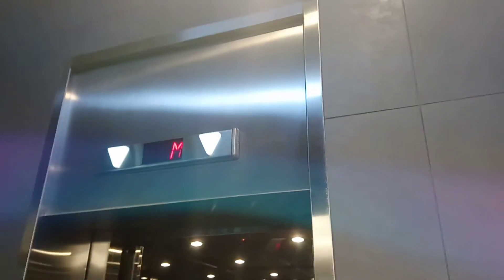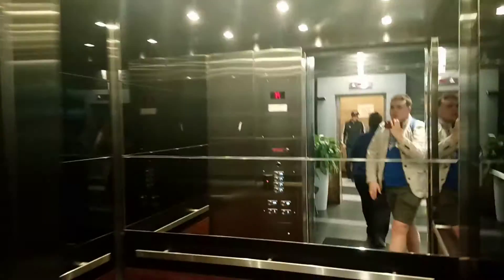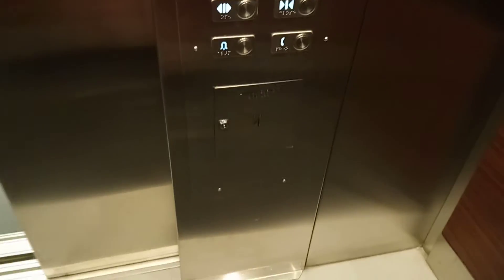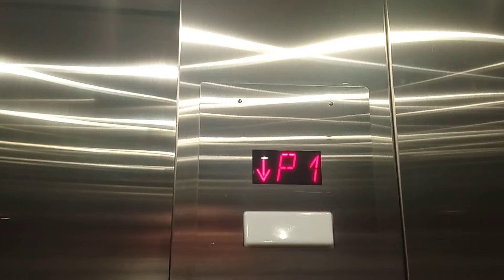Dover Modded by Schindler Hydraulic Elevator at The Business Centre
This is the Parkade Elevator at The Business Centre in Edmonton Alberta. It's Dover Modded by Schindler Hydraulic Elevator. Capacity 2100 Pounds.